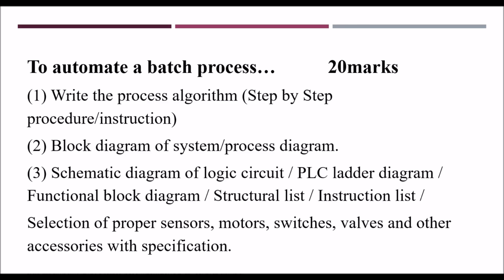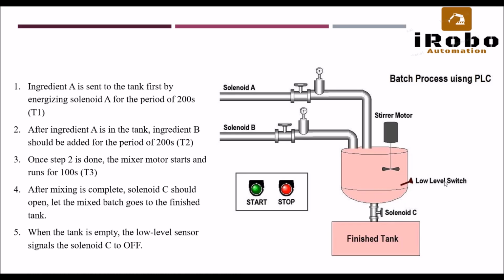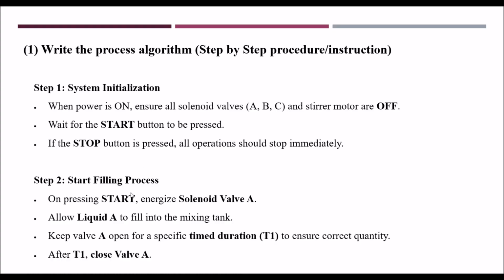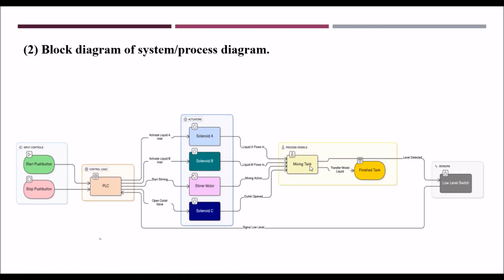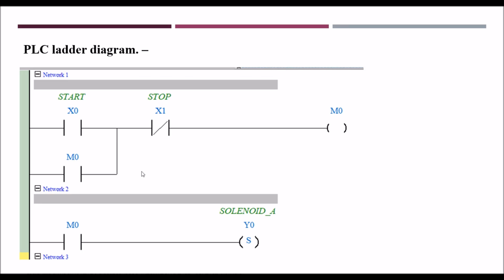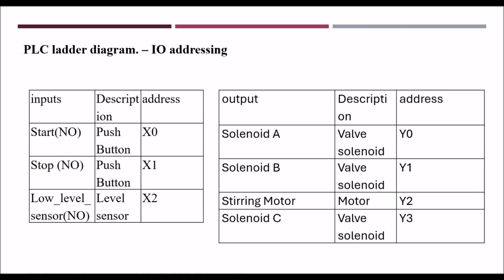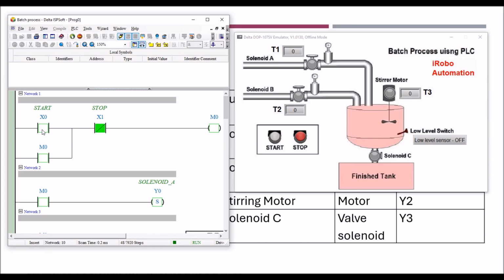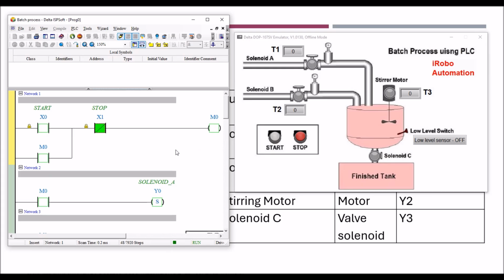Develop PLC Programming Batch Process - Delta ISP PLC & DIA Screen HMI software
To automate a batch process
(1) Write the process algorithm (Step by Step procedure/instruction)
(2) Block diagram of system/process diagram.
(3) Schematic diagram of logic circuit / PLC ladder diagram / Functional block diagram / Structural list / Instruction list /
Selection of proper sensors, motors, switches, valves and other accessories with specification.